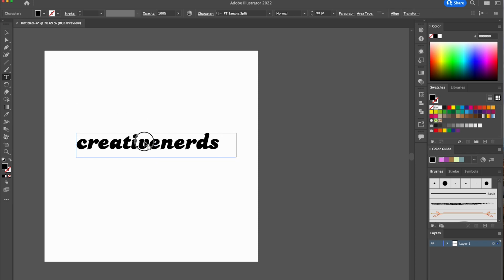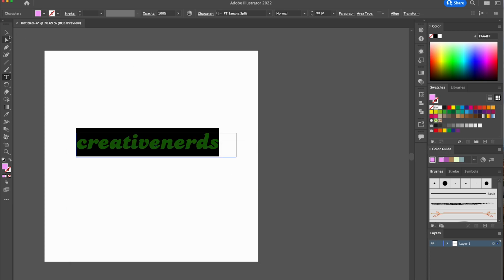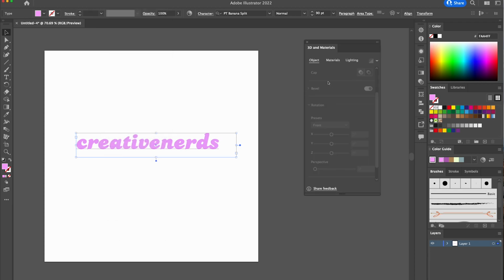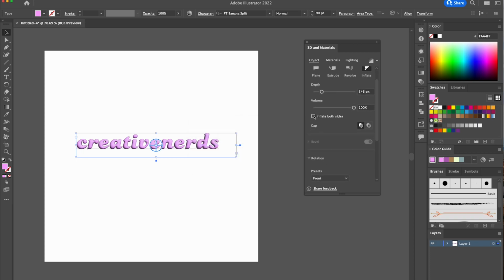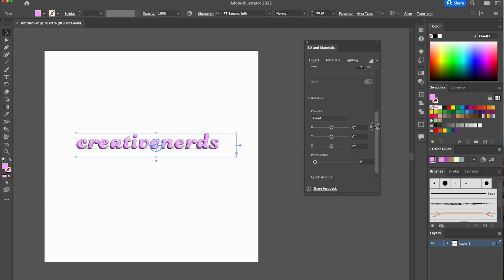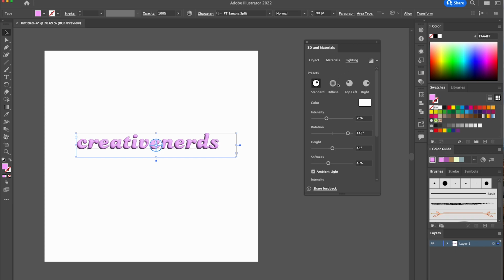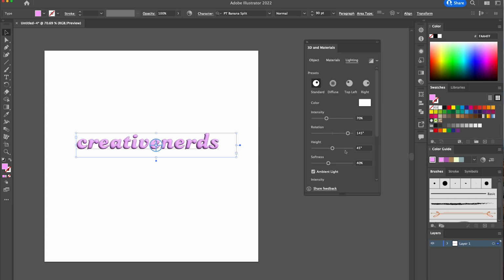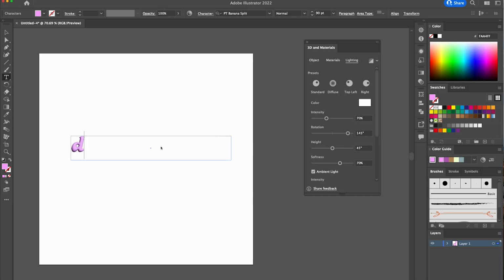How to create an inflatable text effect using Illustrator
In this tutorial, we will guide you through the process of creating an inflatable text effect in Adobe Illustrator. This effect is not only visually appealing but can also be used in various design projects. Let's get started!